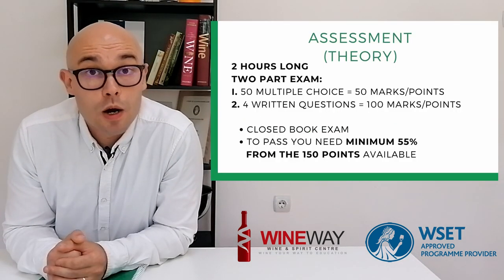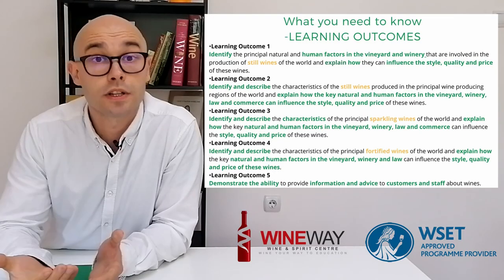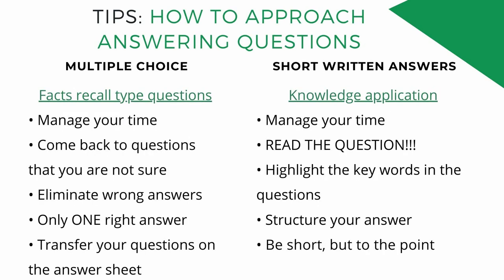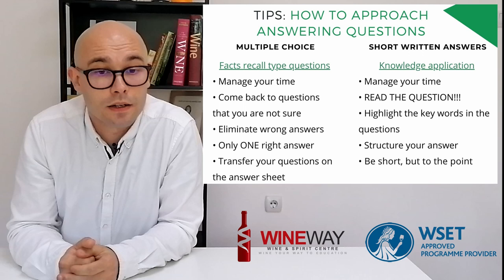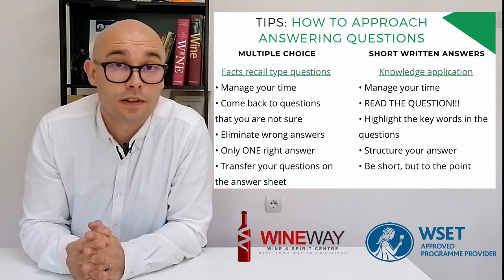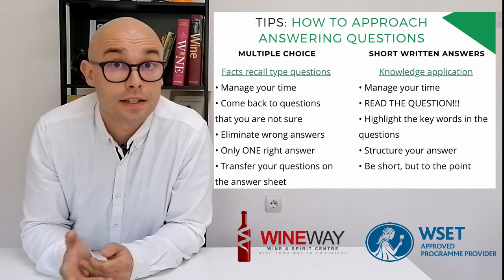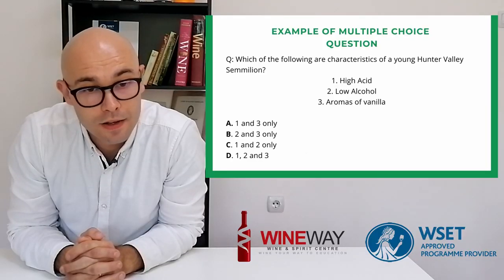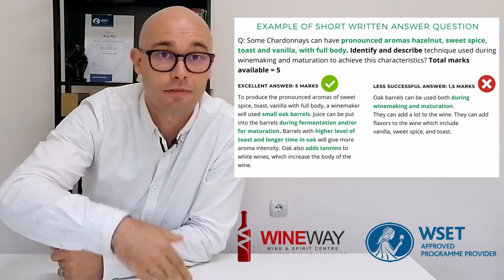How To Pass WSET Level 3 in Wines - THEORY EXAM!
WSET Level 3 in Wines is an advanced level qualification for professionals working in the wine industry, as well as for dedicated wine enthusiasts.
You will learn to assess wines accurately, and use your understanding to confidently explain wine style and quality. Upon successful completion you will receive a WSET certificate and lapel pin, and will be able to use the associated WSET certified logo.
Yes, it's challenging, but very rewarding!
And we at Wine Way - have your back! We prepared 3 part guide to all WSET Level 3 in Wines. In these 3 videos, we are covering:
1. Overview,
2. How to prepare and pass the THEORY exam,
3. How to prepare and pass the TASTING
Good Luck!